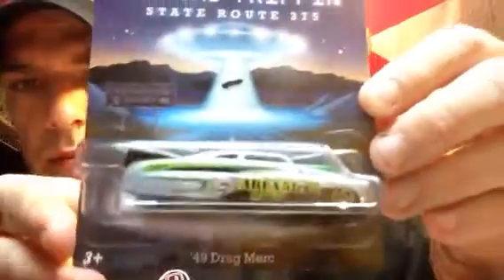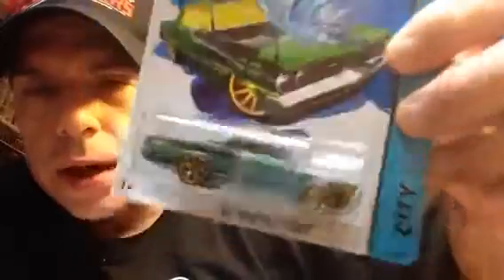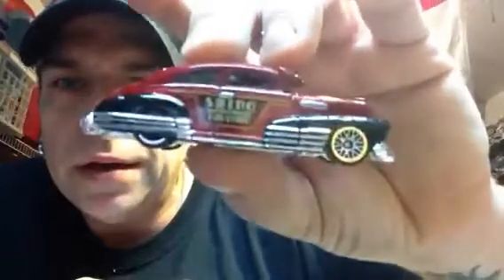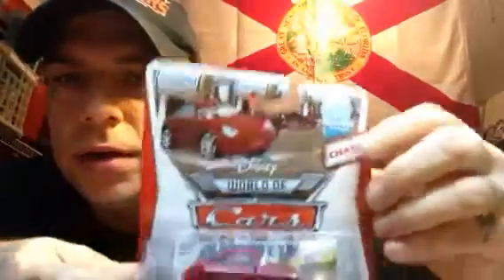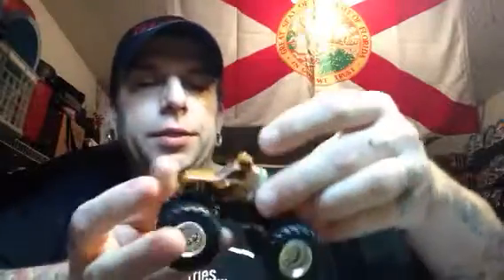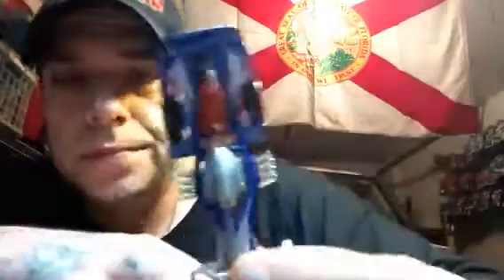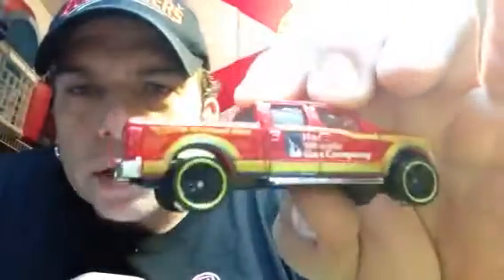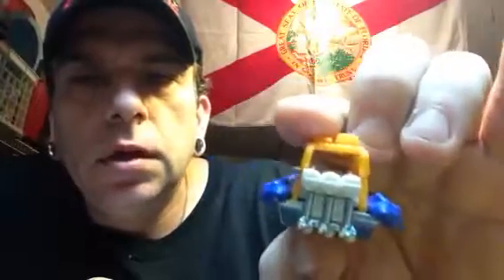Valentines week haul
My finds for the week of feb the 14th